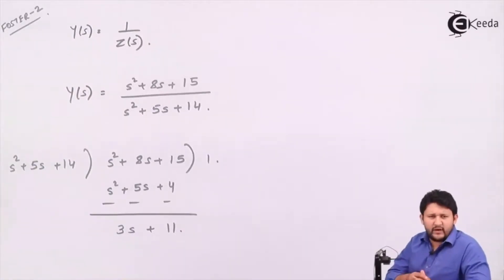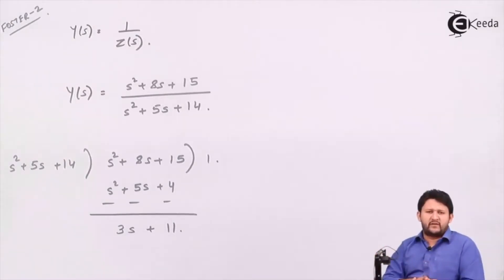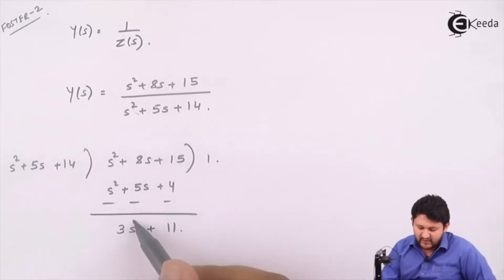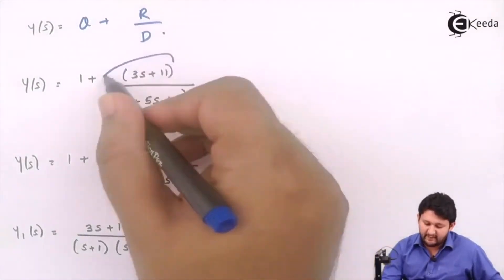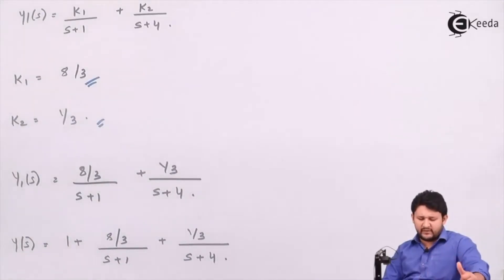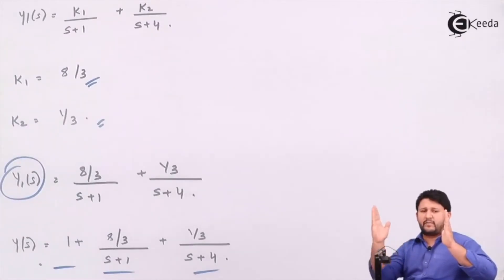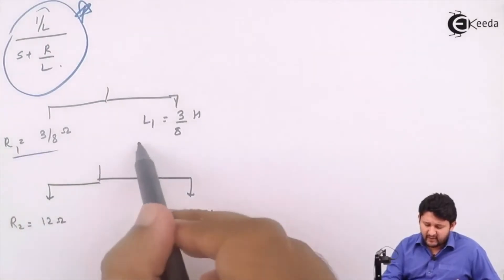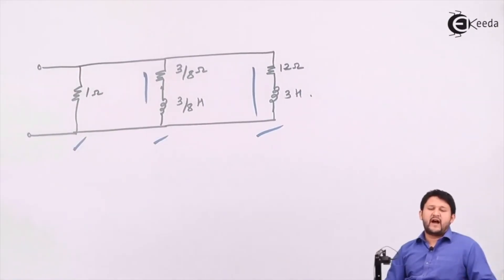Problem : R.L. Function (Foster 2) | Network Synthesis | Electrical Network & Electronic Measurement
Explore the complexities of R.L. functions in Foster 2 within Network Synthesis, uncovering their role in Electrical Networks & Electronic Measurement. Join us as we break down these concepts, offering a comprehensive understanding of their application and significance. Delve into the intricacies of network synthesis and learn how R.L. functions play a pivotal role in this field. Enhance your knowledge and expertise with our detailed insights and explanations. Don't miss this opportunity to grasp the fundamentals and advance your understanding in electrical networks and electronic measurements!

Happy Learning.